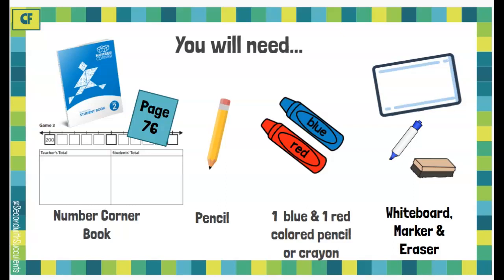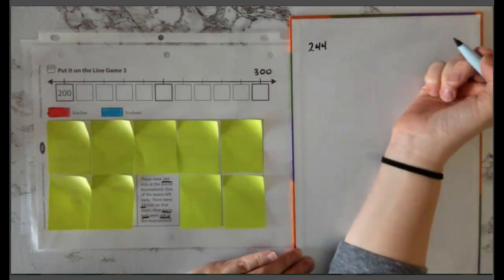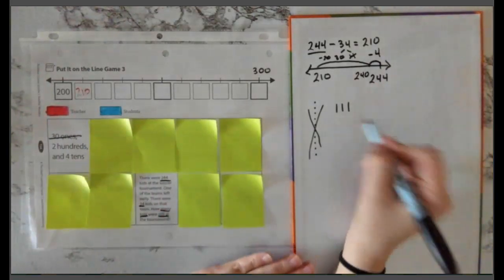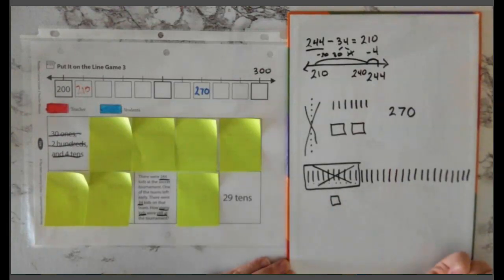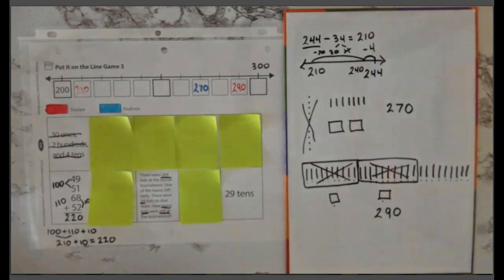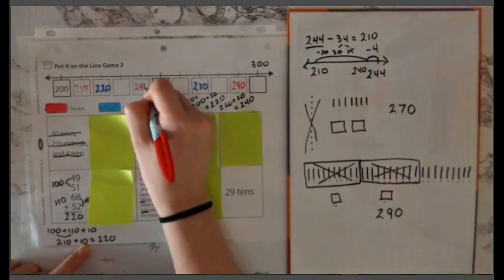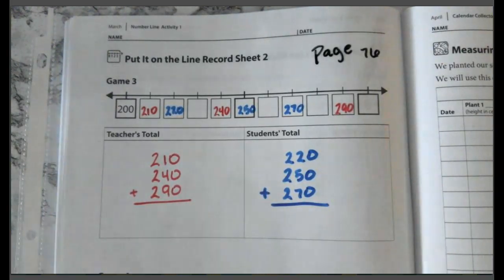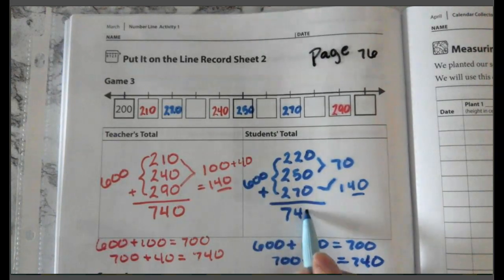NC March Day 15 NL Put it on the Line